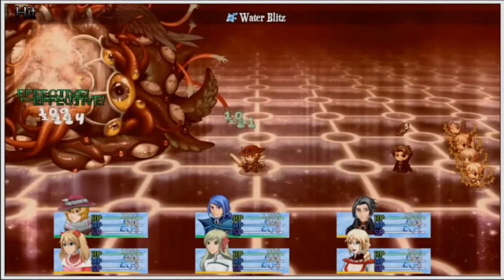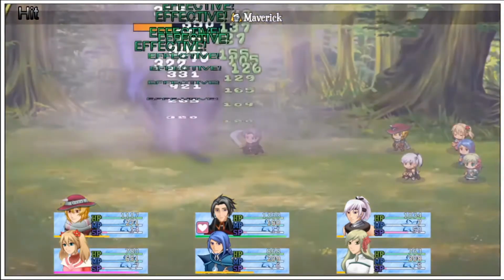Radiant Arc ~ A Fine Tuned Anime RPG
Radiant Arc was kind of fun, give it a try.

The best way to support me as a creator is to follow the youtube channel or twitch channel.  Join up in the discord to hang out!

Comments and likes/dislikes are always appreciated as it appeases The Algorithm.

If it you liked this video or hated it so much you want to laugh at it with others, please share!

INTRO and OUTRO:
Dusk – Blue Wednesday, Soul Food Horns
The Great Escape